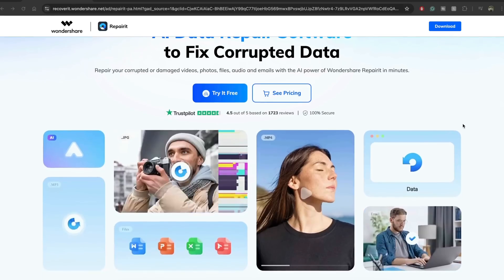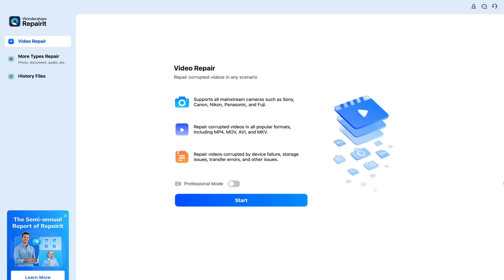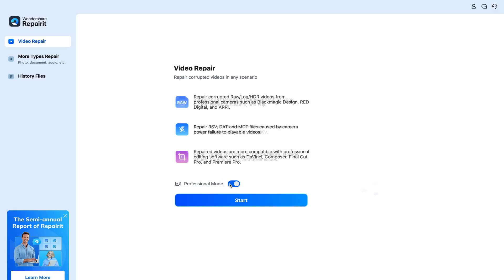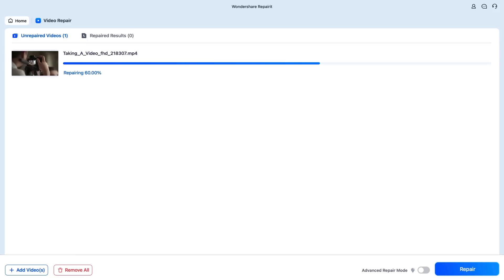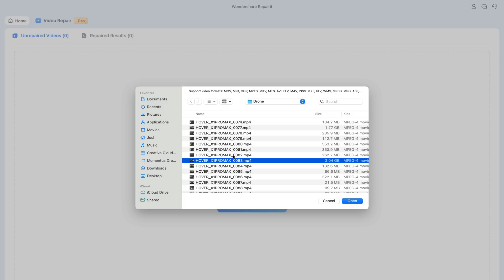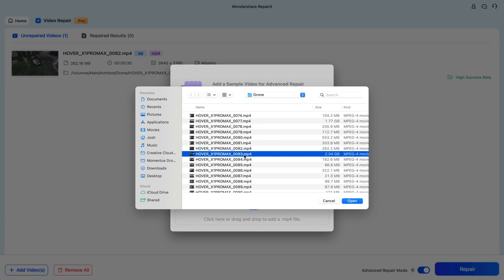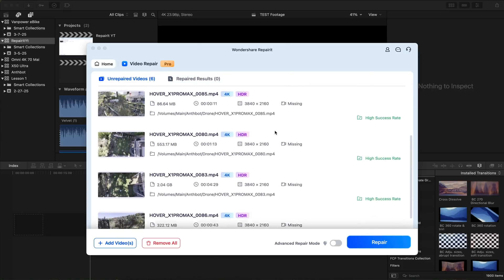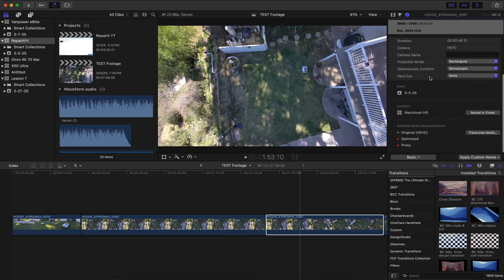How to Fix Corrupted Videos! - Best Video Repair Software - RepairIt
Camera Gear Used In Video:
► Main Camera
► Shure SM7B
► Where I get my music
CHEAP Camera Gear You NEED!:
► Action Camera
Gear I Use to Make Videos:
1. Sony A7siii
2. Sony A74
3. Favorite Gimbal Lens
4. General Lens
5. BEST Telephoto Lens
6. Favorite Gimbal
7. Favorite Mic
► My Full Video Production Kit
Best Deals for Camera Gear!

Timestamps
Intro 00:00
Overview of software 00:49
Standard Repair 01:49
Professional Repair 02:28
Batch Repair 03:50